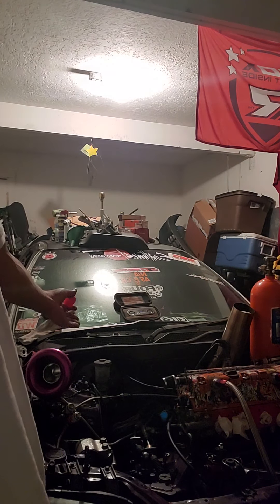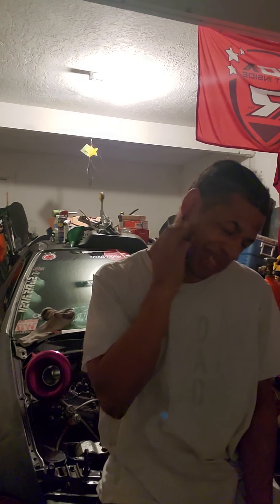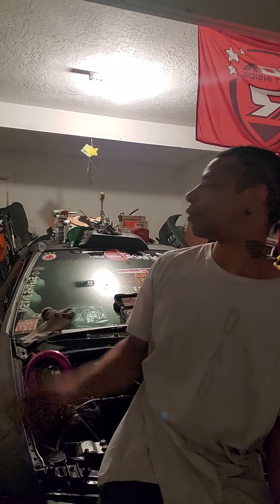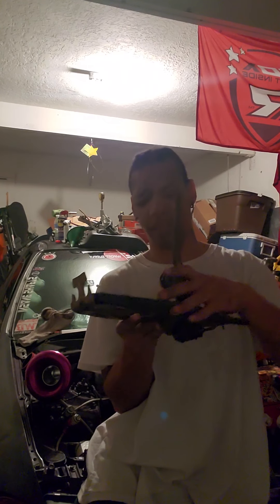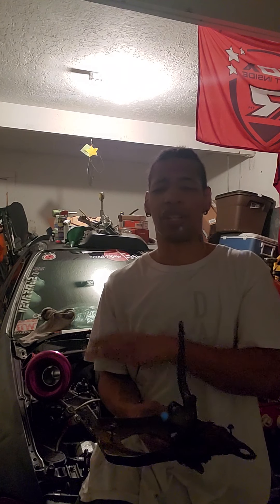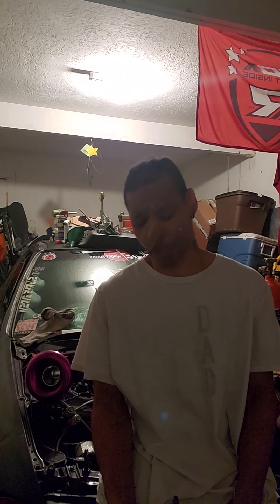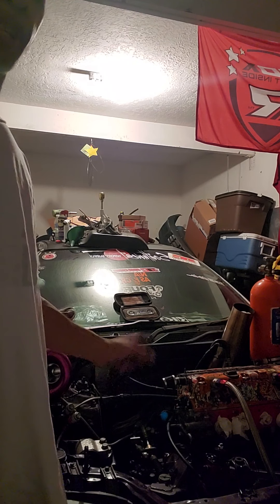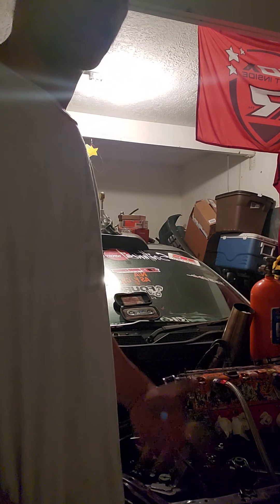H22A Eg Swap Guide Update / Rant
Thank you everyone I appreciate you all so much & please STAY HOME & STAY SAFE.. PFI shows Love & Tunes Are Legit fresh not copy & paste to make 500... if I pay that cash I'm getting all the juice out of it 💯💯